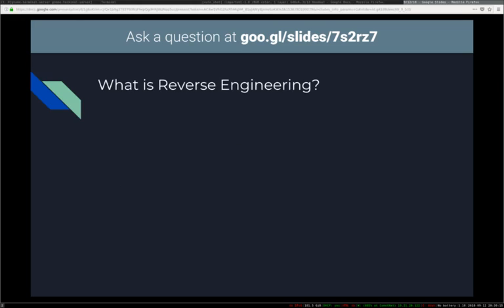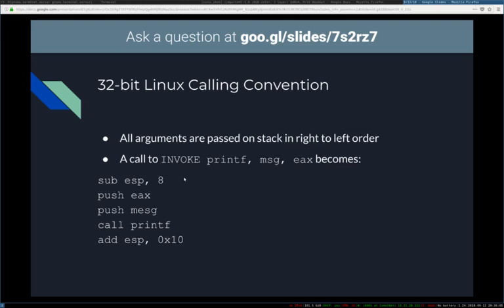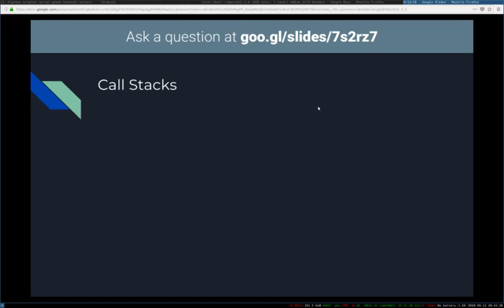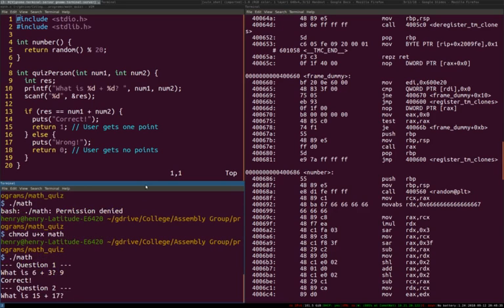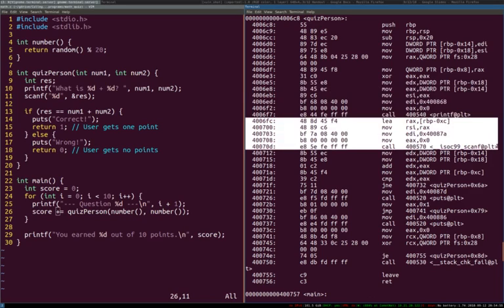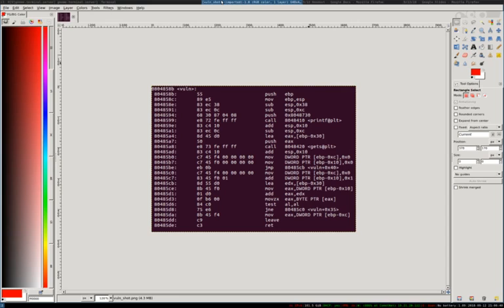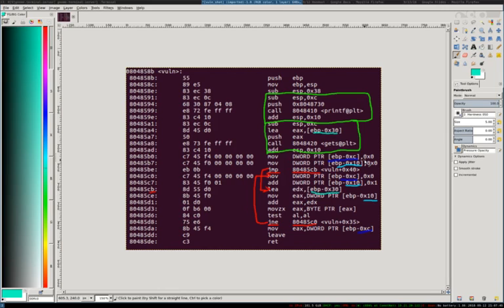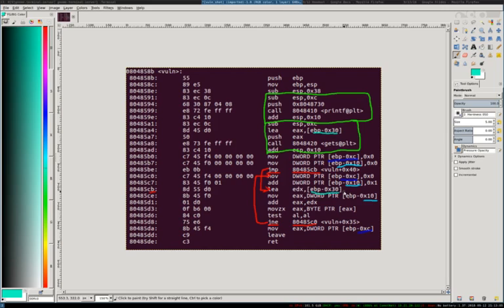Intro to Reverse Engineering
Our meeting on 9/13 | Join us every week on Wednesdays 8:15 PM at ECSS 2.201